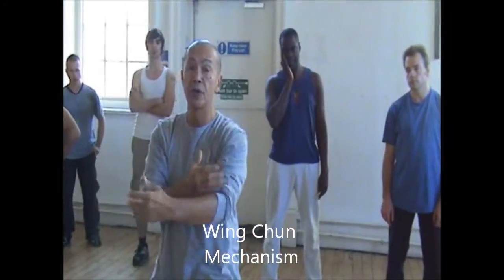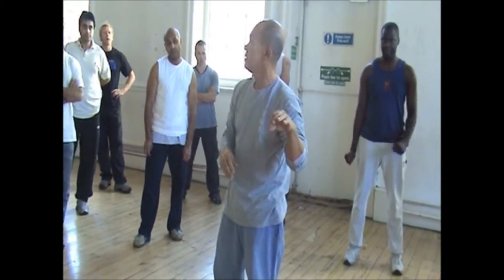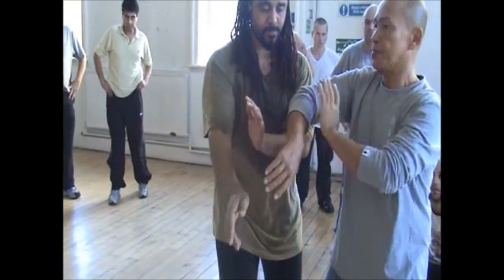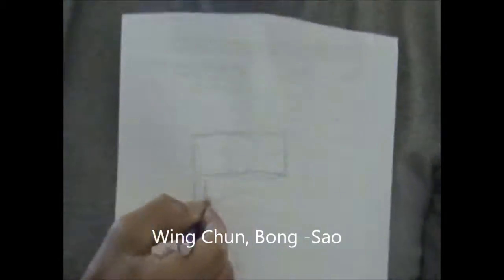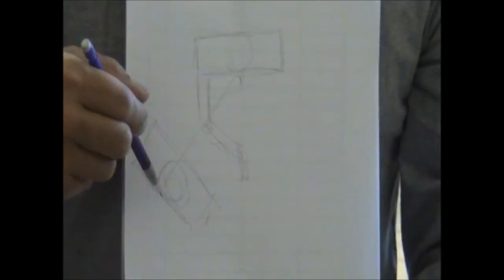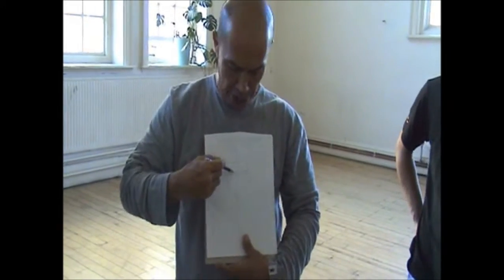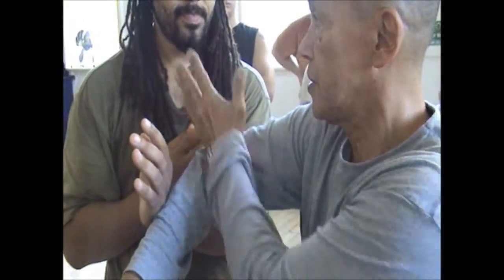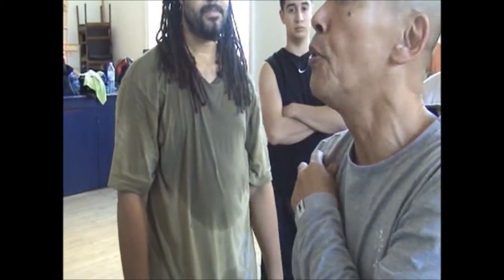Wing Chun moments based on Body Mechanism,Chi sao ,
Loukas Kastrounis- Founder of EWCA /Reading Academy Wing Chun schools  present :
 "Old Wing Chun moments with  "The Basement" old  students & Associated schools at a seminar of Sifu Nino Bernardo older student of Master Wong Shun Leung  in London November 2007 "
EWCA /Reading Academy wing chun Schools in  : England : Reading -Berkshire (HQ),. Italy :Tortona,. Greece -Kritsa, Agios Nikolaos-Crete,